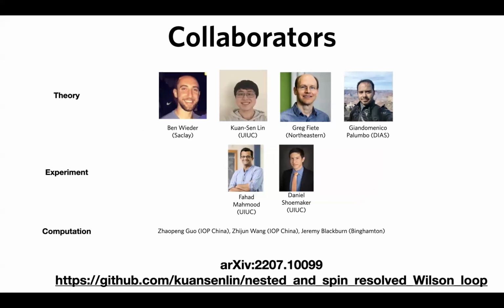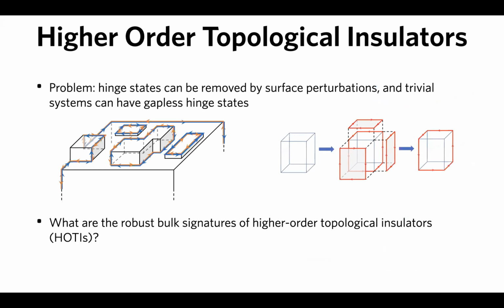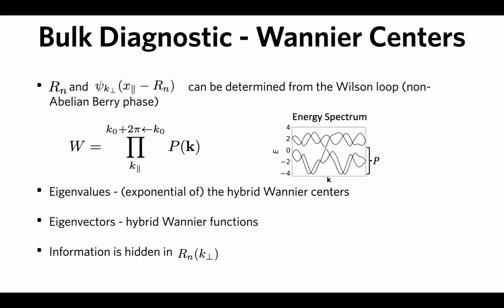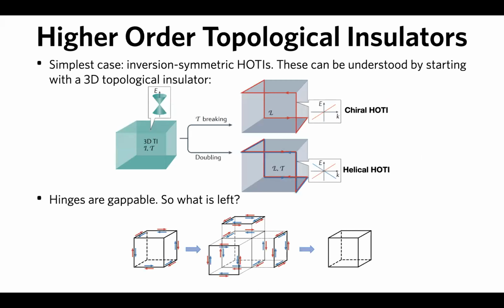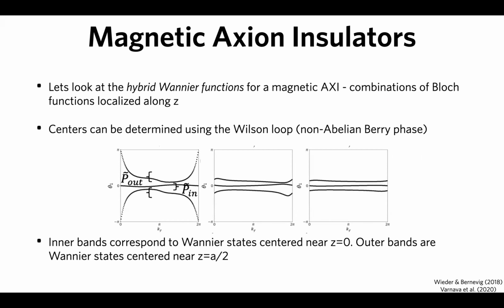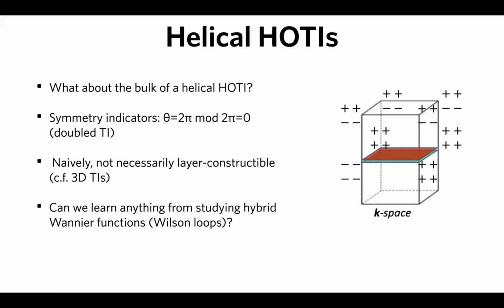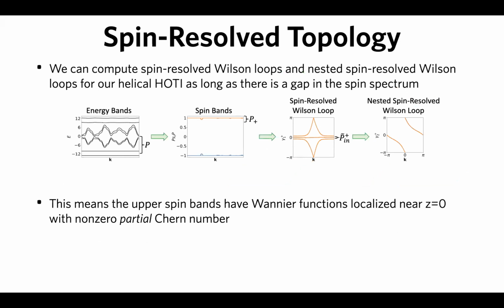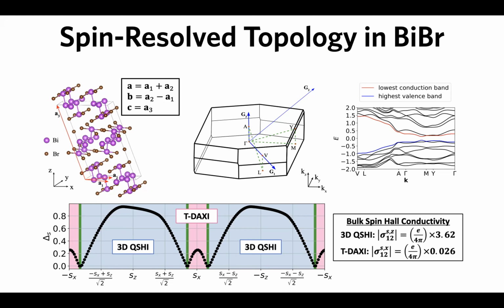Barry Bradlyn (UIUC) – A New Spin on Topological Quantum Chemistry